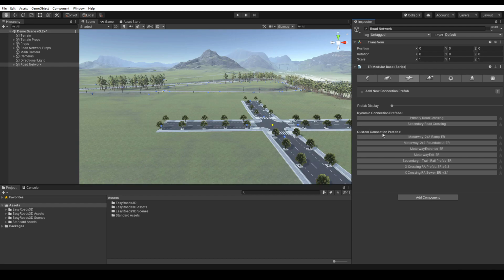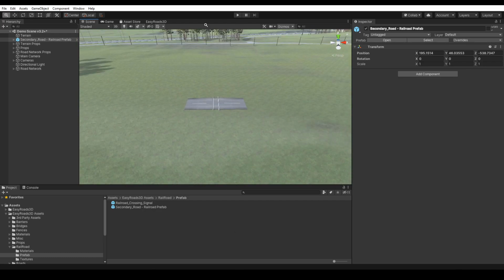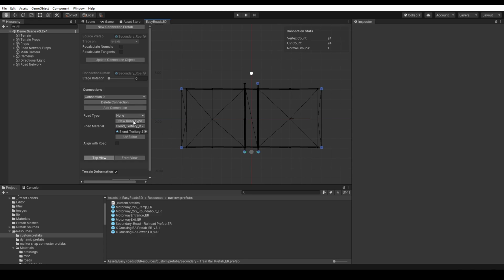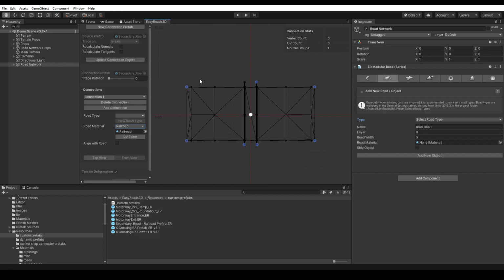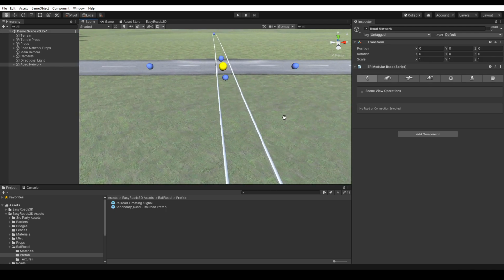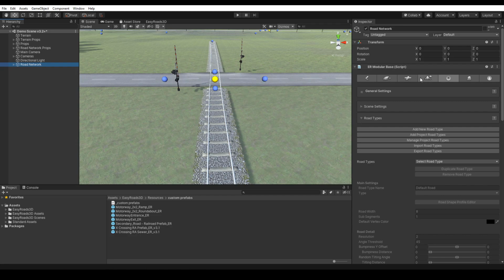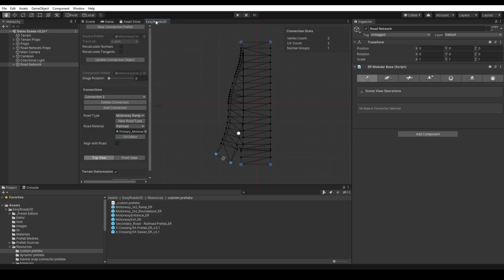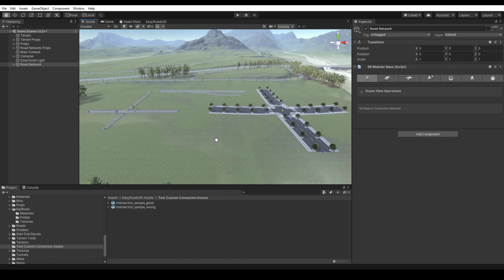EasyRoads3D v3.2+ for Unity - Custom Connections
It is possible to import your own intersection / connections models into the EasyRoads3D framework. The connected roads and other spline shapes will inherit the connection shape. This feature opens doors to endless possibilities.